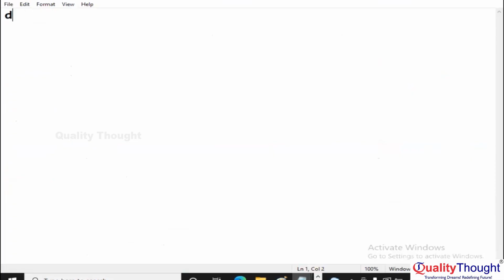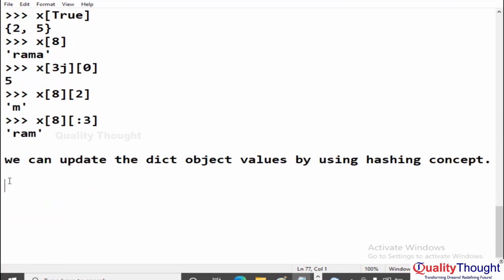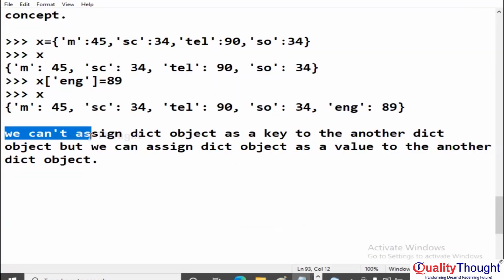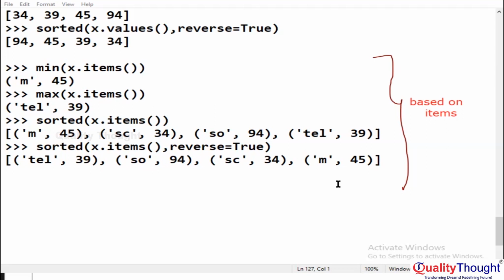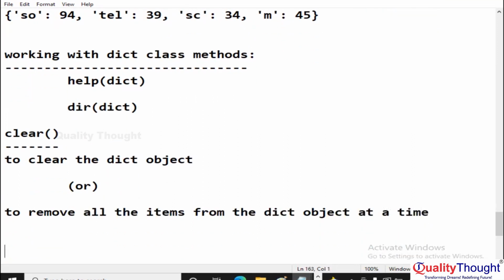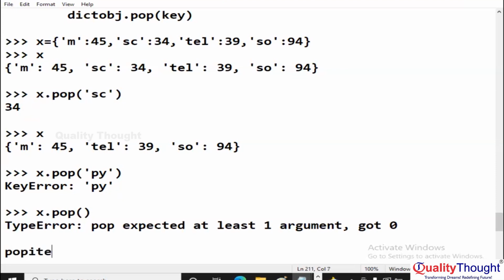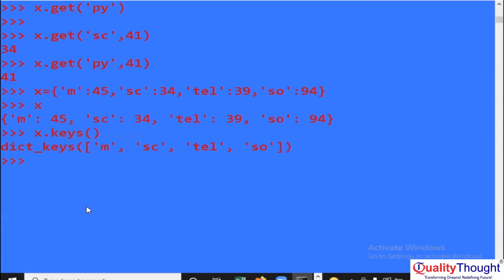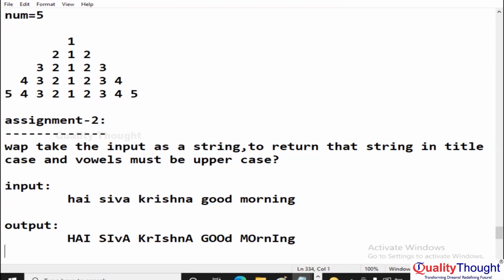Control Flow Dictionary Methods | Python Tutorial for Beginners | Quality Thought